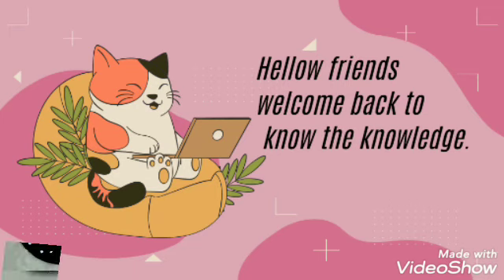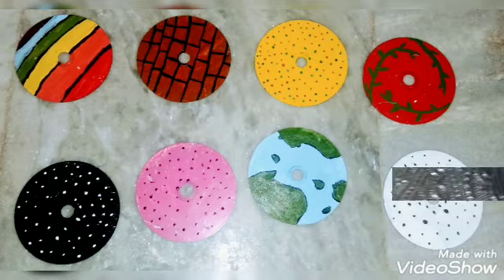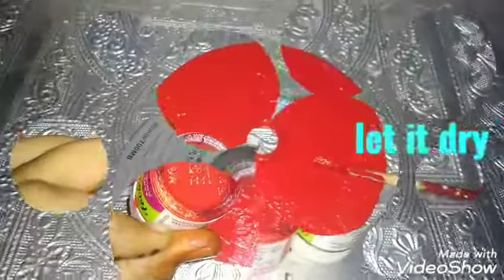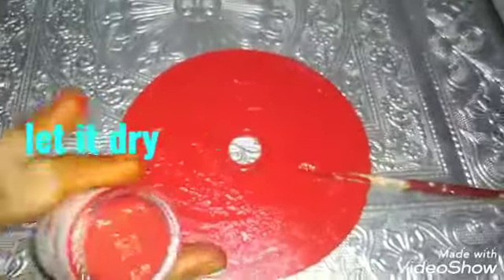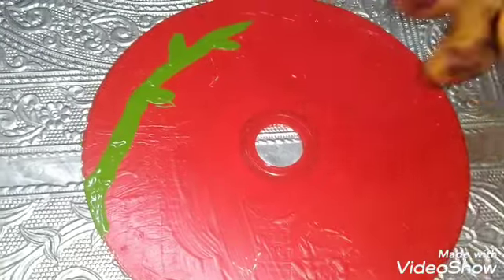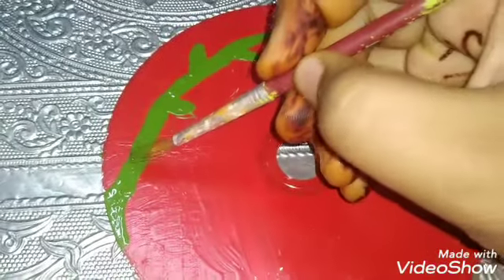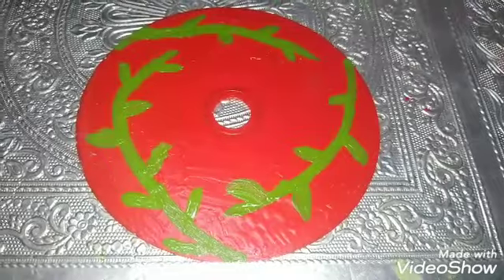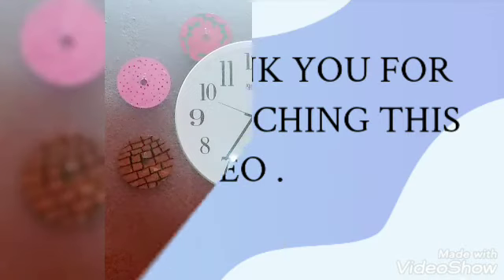how to reuse old CD's | KNOW THE KNOWLEDGE.